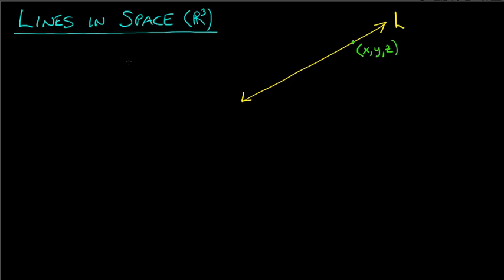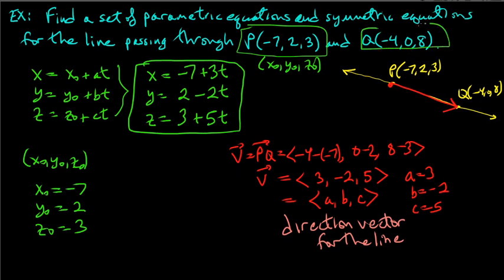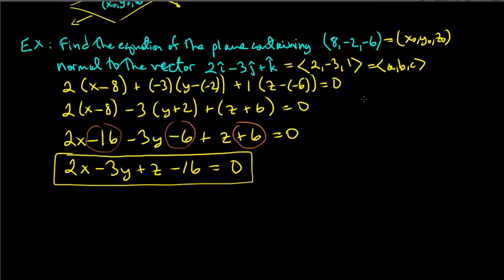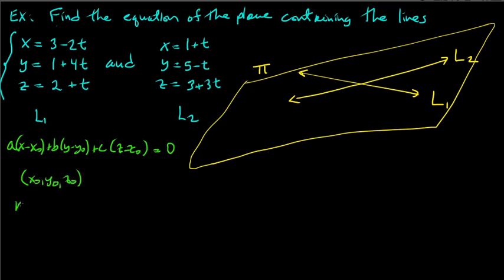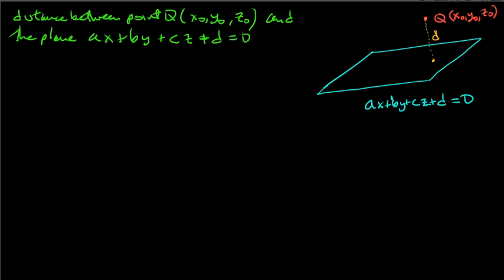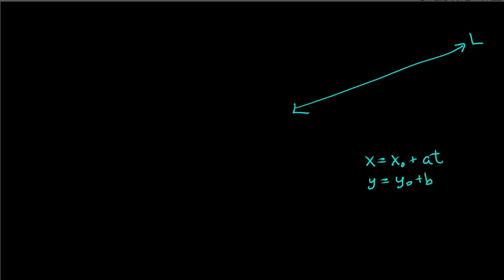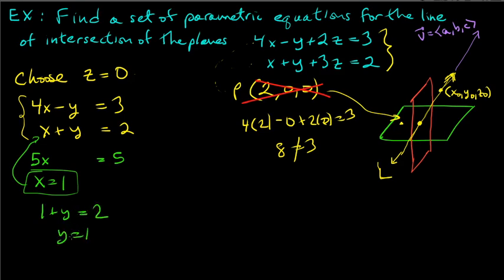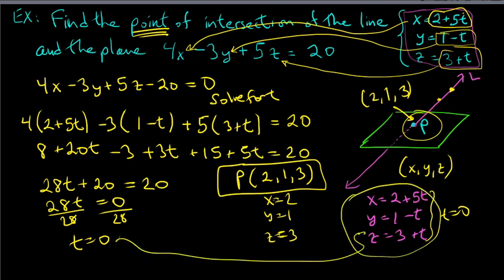MAT 268 section 13.5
Equations of Lines and Planes in Space. Distance between a point and a line or a point and a plane.
Angle between two planes. Intersection of two planes.
For the equation of the plane ax+by+cz=d in the book, I use ax+by+cz+d=0.  So my "d" is the book's -d.  Doesn't matter to me which version you use.
I go through how to find the distance between a point and a plane, which is relegated to a homework problem in the book.

00:01 Lines in space
11:18 Example: Finding the equations of a line in space
19:35 Planes in space
28:25 Example: Finding the equation of a plane containing a point normal to a given vector
32:35 Example: Finding the equation of a plane containing three points
43:44 Example: Finding the equation of a plane containing two lines
53:40 The angle between two planes
58:25 The distance between a point and a plane
1:08:18 Example: Finding the distance between a point and a plane
1:13:50 The distance between a point and a line
1:24:53 Example: Finding the intersection of two planes
1:37:38 Example: Finding the point of intersection of a line and a plane